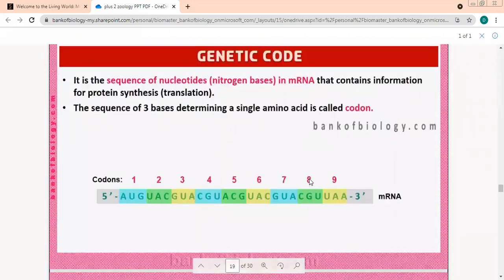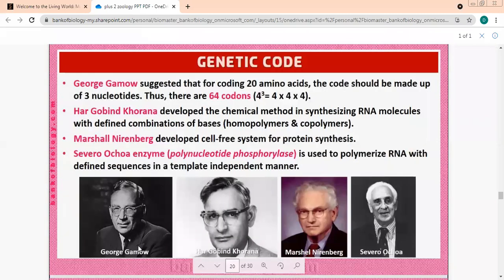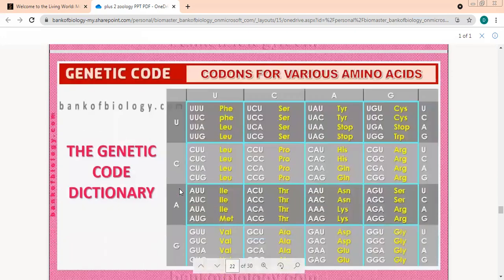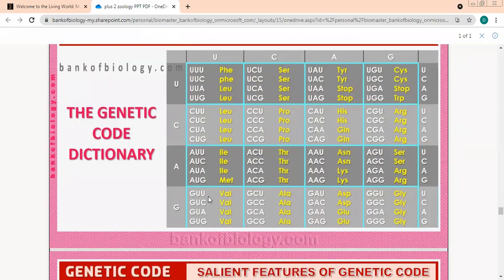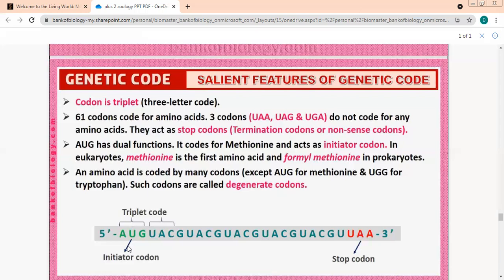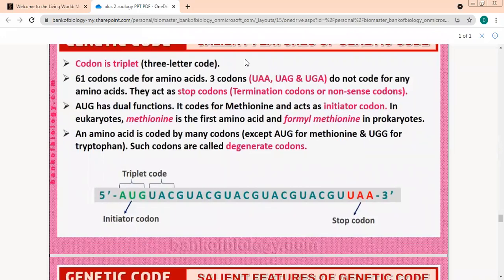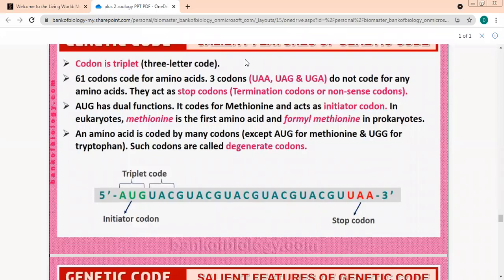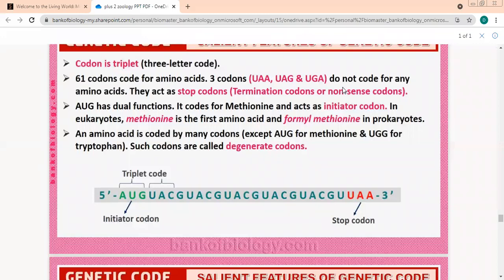Biology XII Lecture 4 August 25